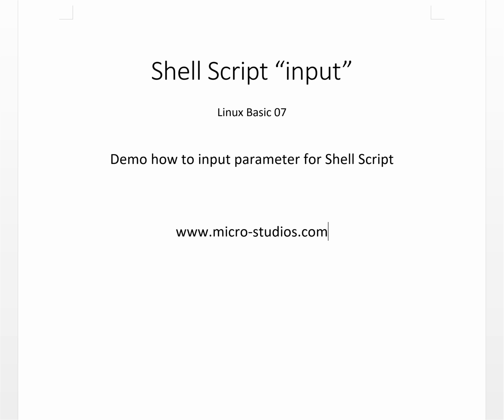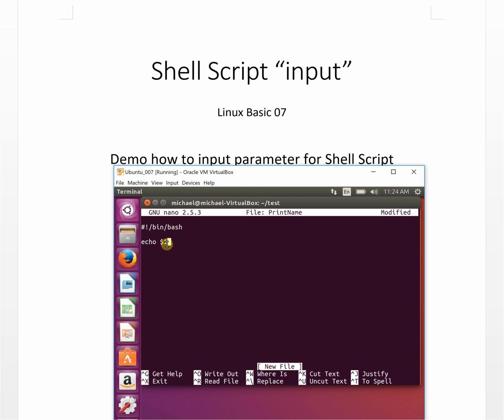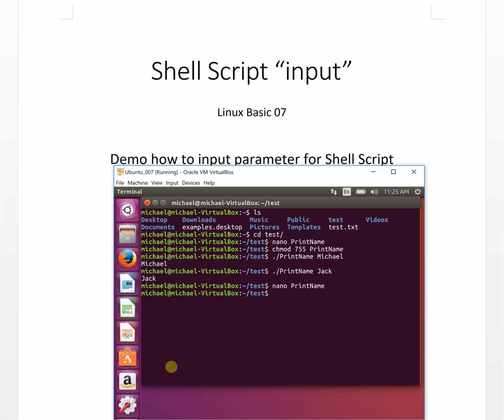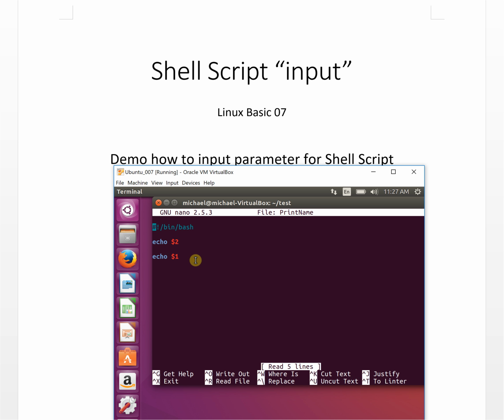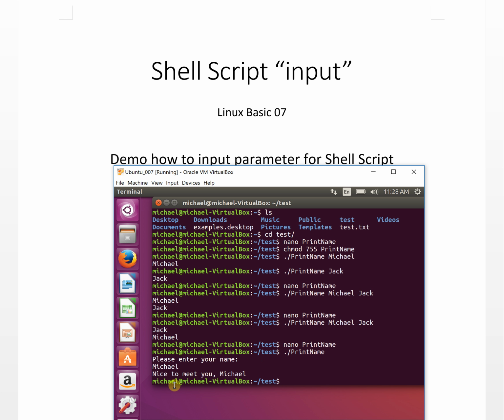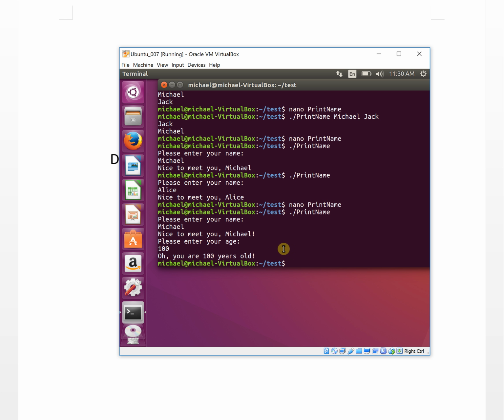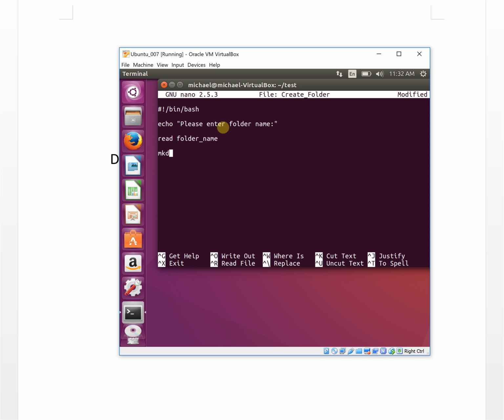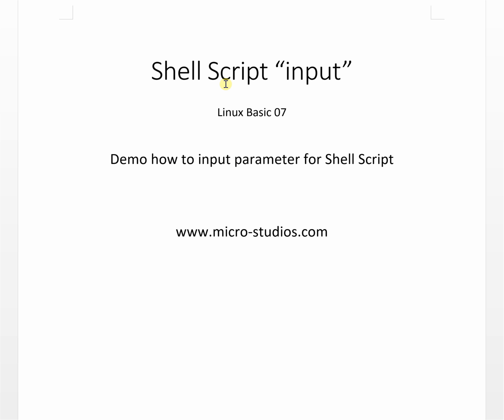Linux Basic 07: Shell Script "Input"